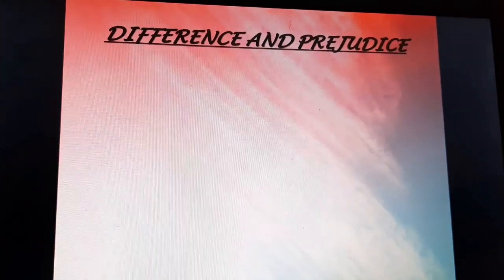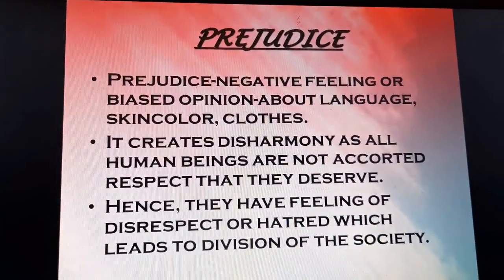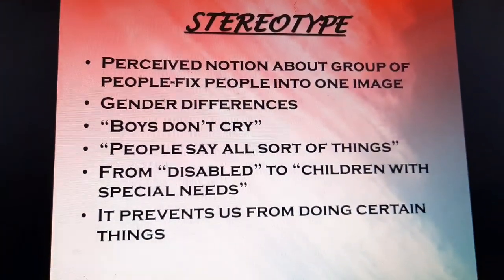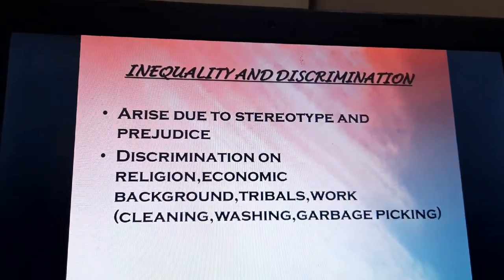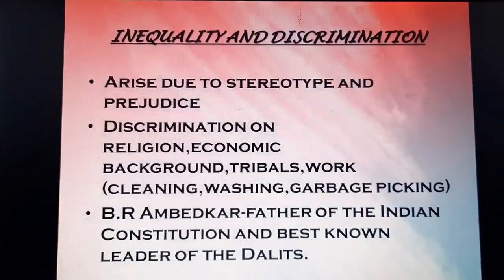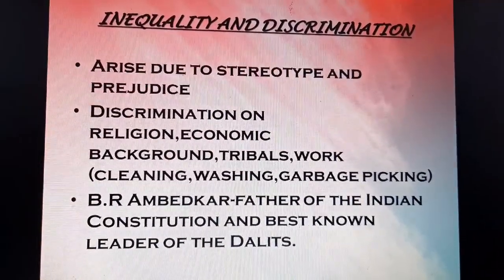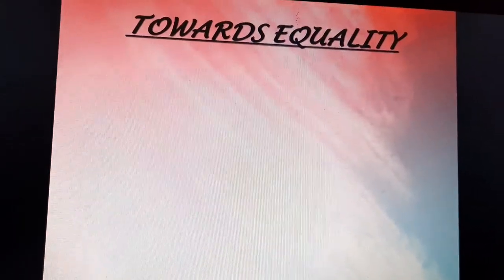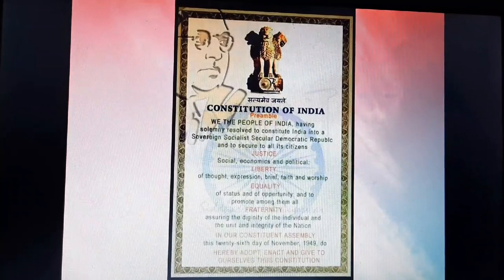Shaddha Khandheria - Civics - Chapter 2, Diversity and discrimination